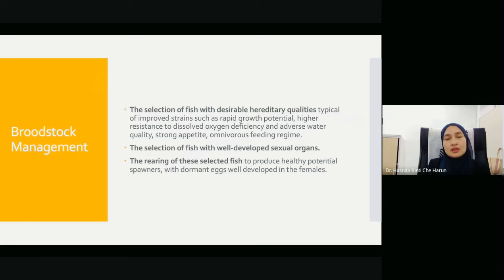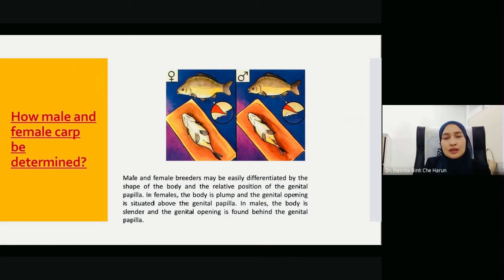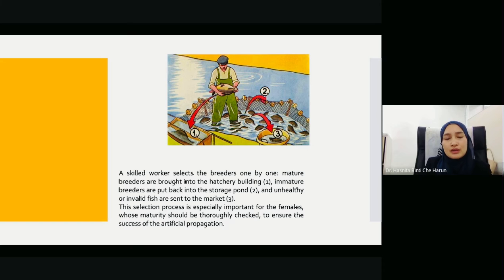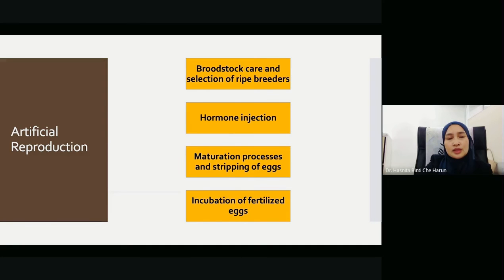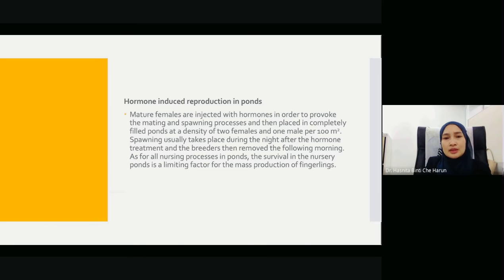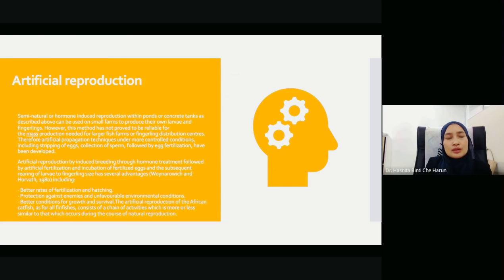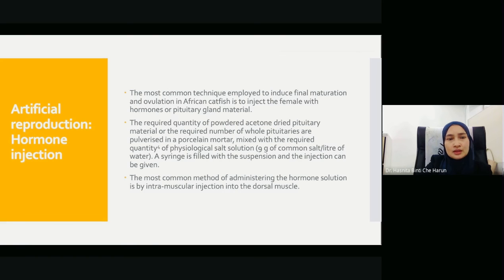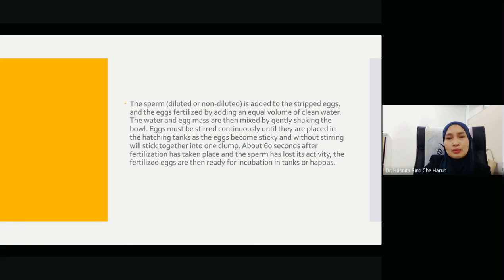Broodstock selection and Artificial Spawning Methods